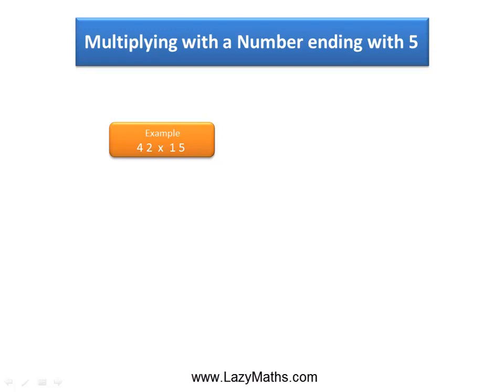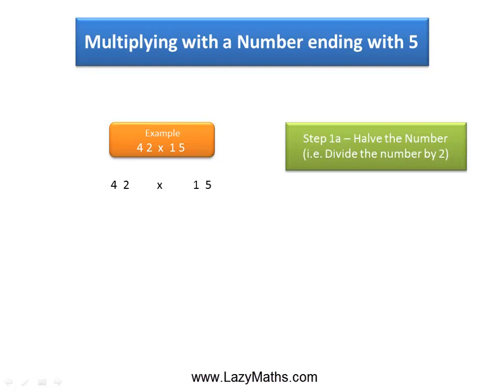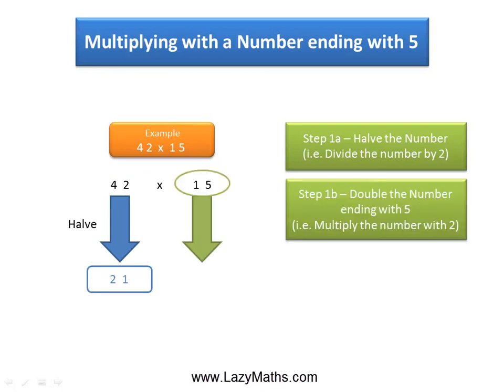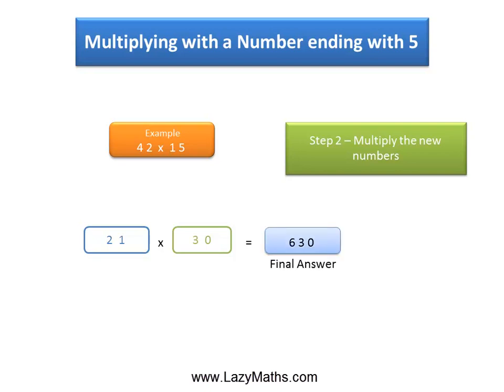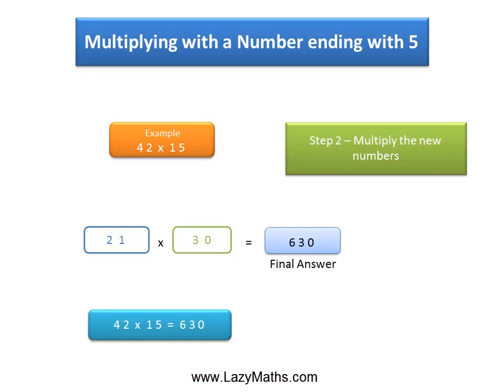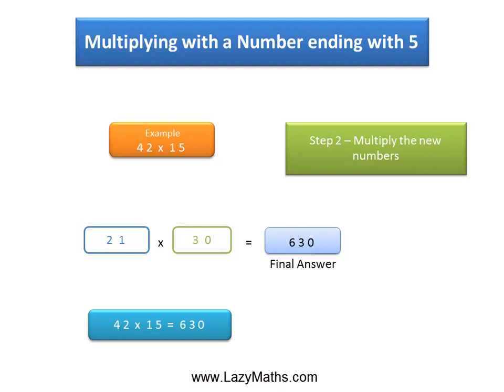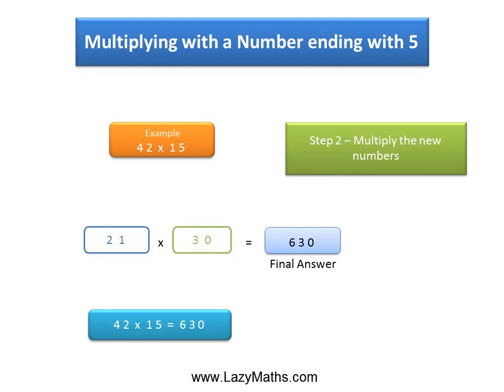Speed Math Shortcut - Multiplying two Numbers ending in 5: Example 1